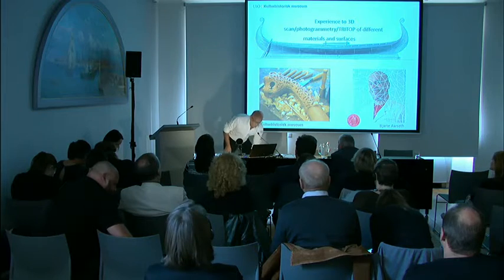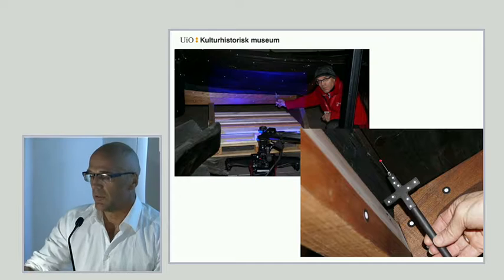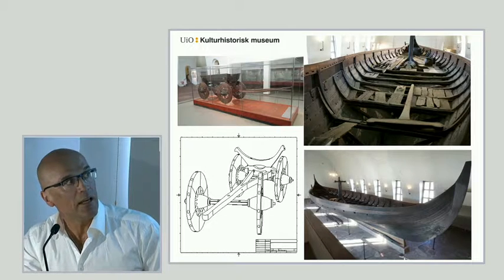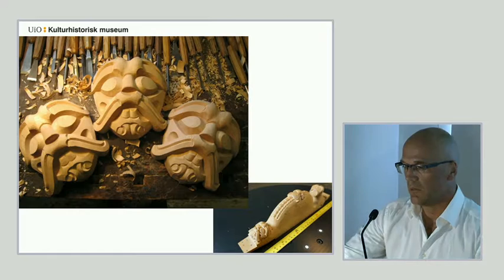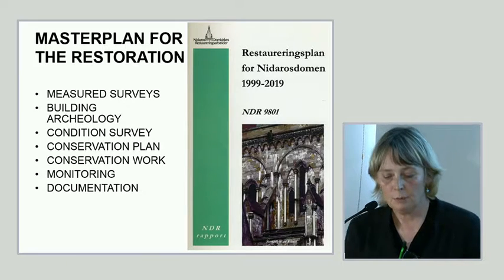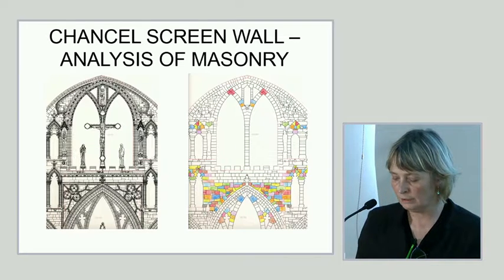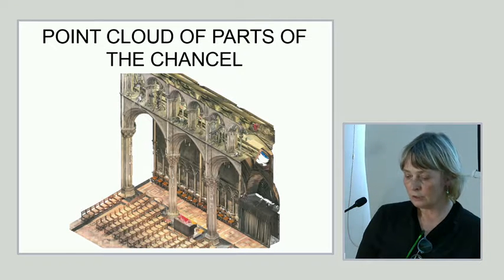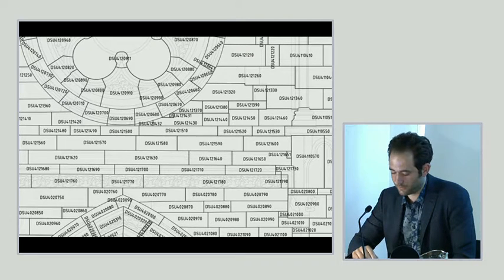Seminar "Use of modern technologies in research of cultural monuments" Part 2, ENG